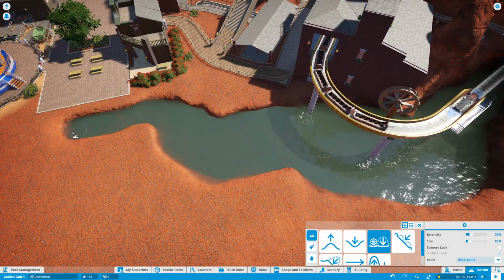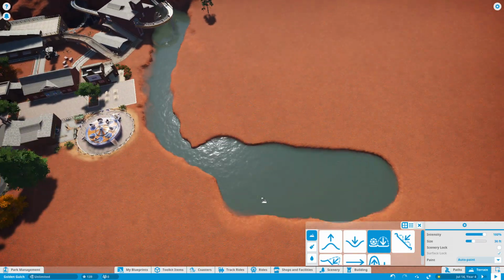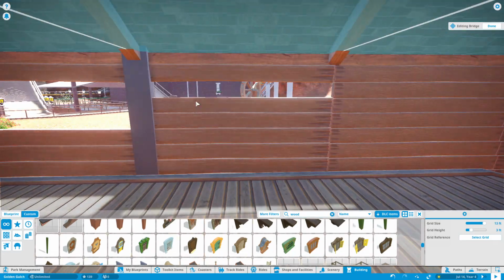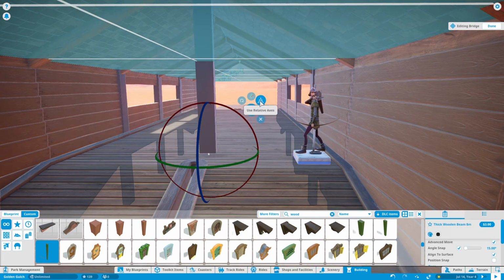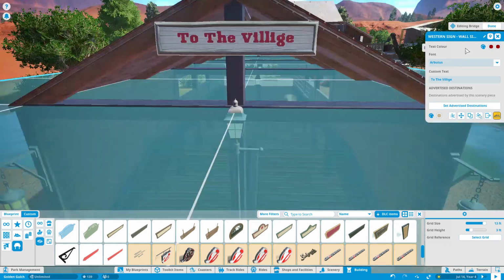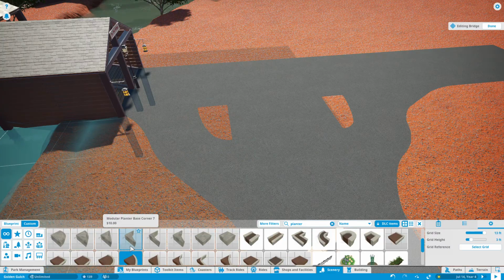Golden Gulch (9) - The Bridge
Finally, I am closing the door on the first part of four parts of this western park. In this episode, I am creating a bridge and splitting path that will be built on in the next episode. The intro to the episode did not save right, but the title of the video is right. Please ignore it :(